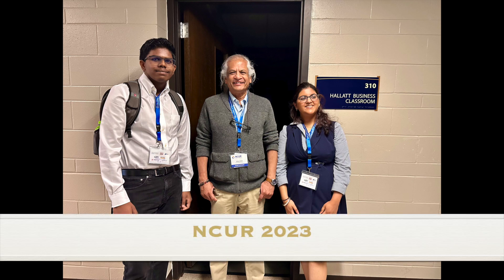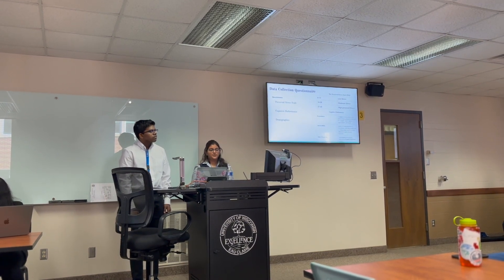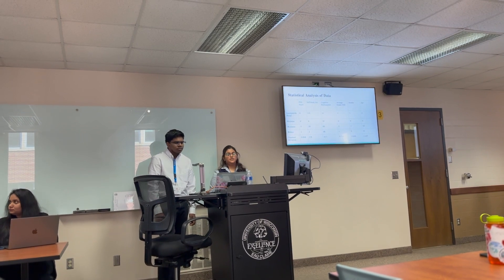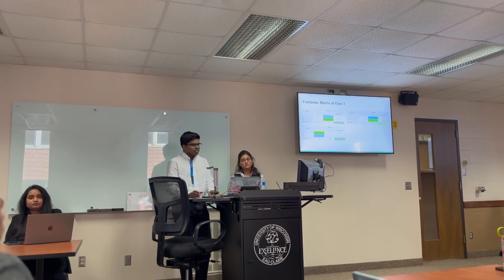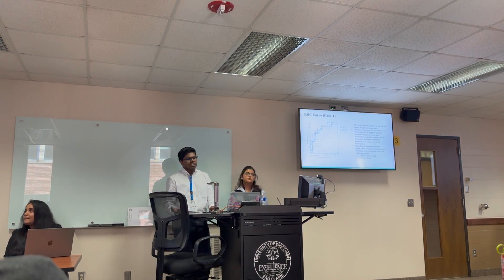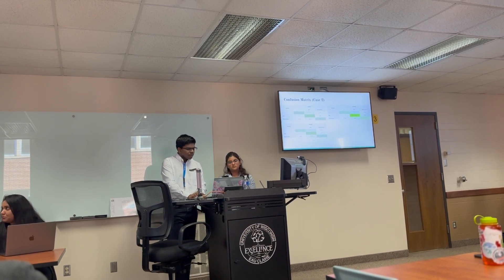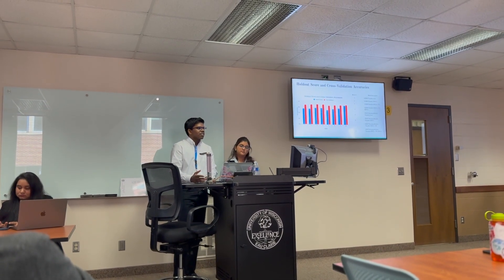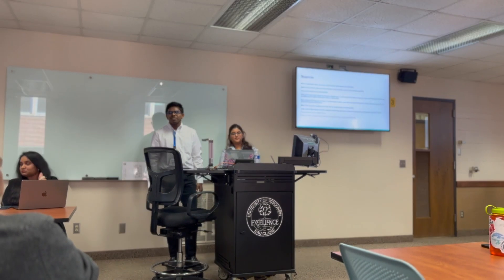Machine Learning to Develop a Model to Analyze Stress in an Academic Environment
Machine Learning to Develop a Model to Analyze Stress in an Academic Environment -NCUR 2023